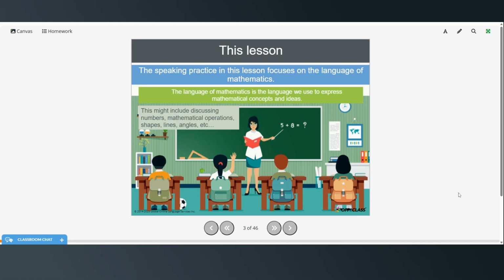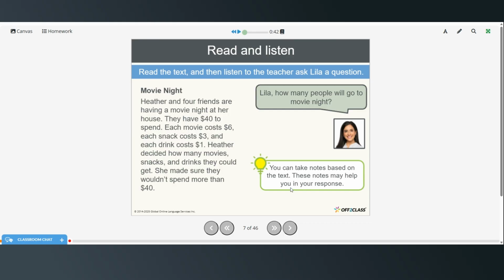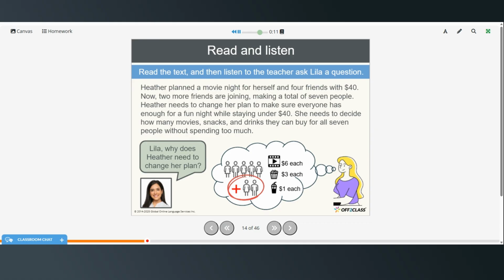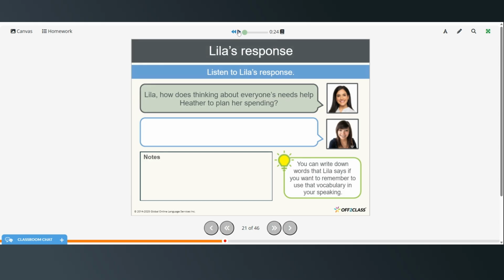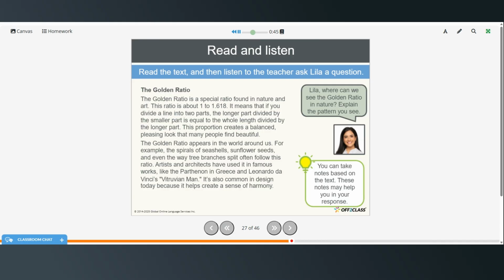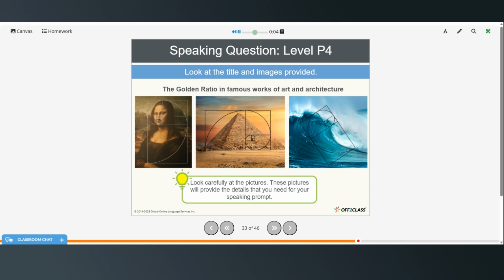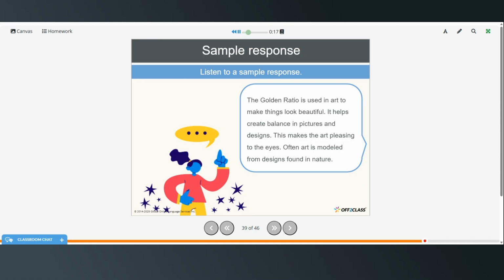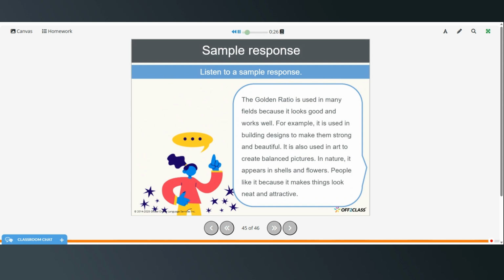WIDA Access Speaking Test - Mathematics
Get ready for the WIDA ACCESS Speaking Exam!

In this video, we introduce the speaking section of the WIDA ACCESS for ELLs test and walk you through what to expect. Perfect for Kindergarten through 12th grade English Language Learners (ELLs), this video includes sample speaking questions to help students practice and build confidence.

       📖 What the WIDA Speaking test is
       📖 How the test is structured
       📖 Types of speaking questions you’ll see
       📖 Realistic practice examples
       📖 Tips for listening and observing carefully and giving the best spoken
              response

This video is aligned with WIDA standards and helps learners improve reading skills for academic success. Use it for classroom learning, tutoring, or independent practice.